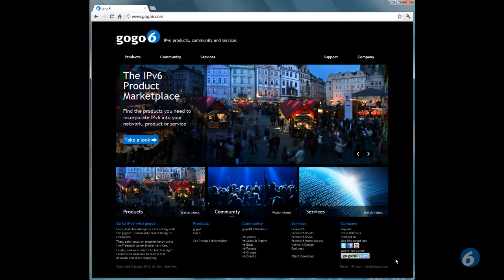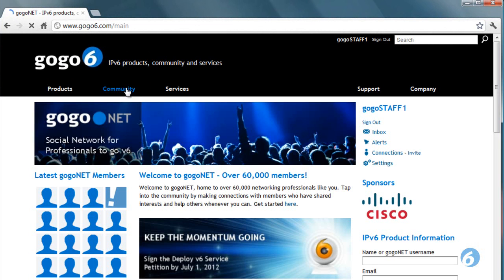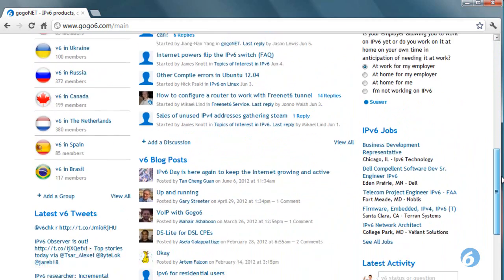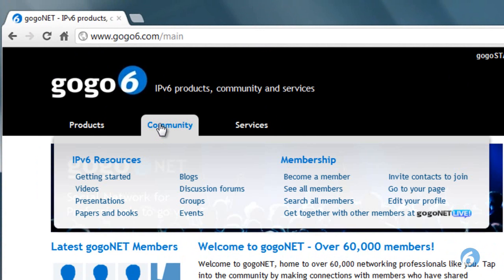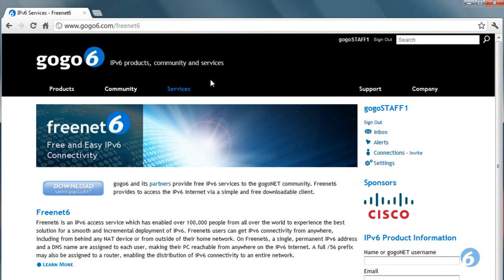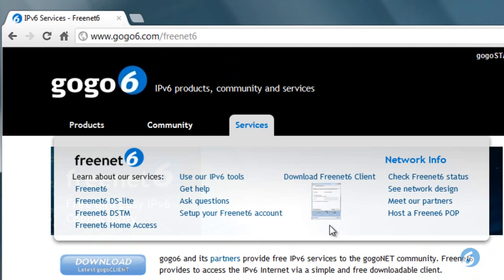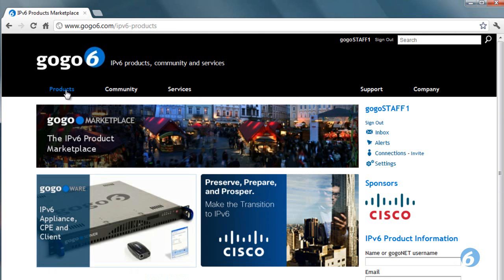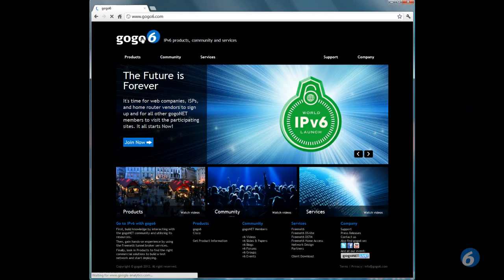Overview of Social Network for IPv6 Professionals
Overview of the gogo6.com website which includes the IPv6 Marketplace, the gogoNET social network and the Freenet6 tunnel broker services.